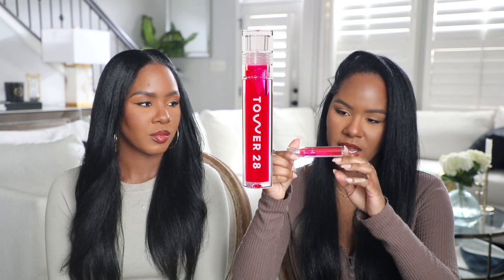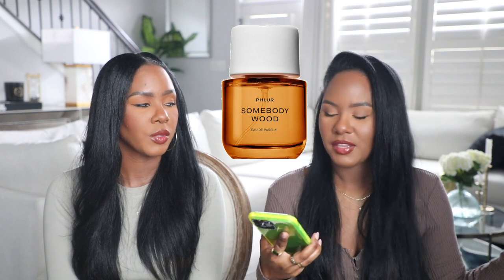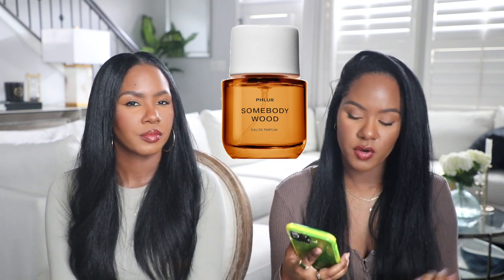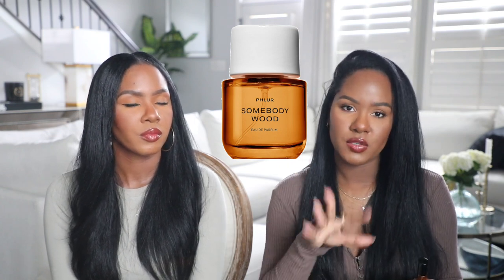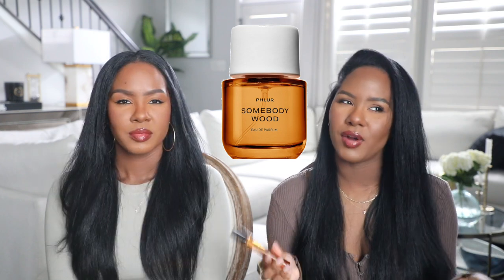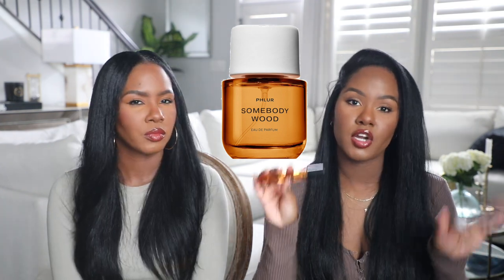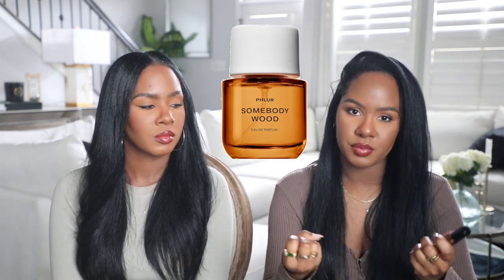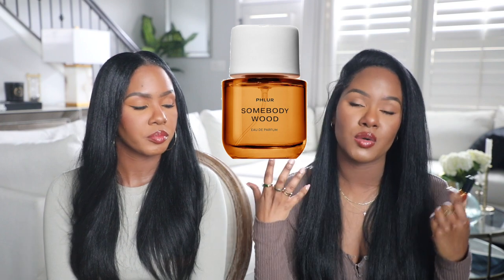FEBRUARY FAVES 2023 ( Products We’ve Been Obsessed With)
WE'RE BACK WITH ANOTHER ONE!

We love all things fashion and beauty related! Our purpose is to inspire others.

FAVES MENTIONED:

Hourglass Phantom Volumizing Glossy Balm Haze

Tower 28 Beauty ShineOn Lip Jelly Gloss Xoxo

Fekkai Super Strength Ever Strong Bonding Oil

T3 Professional Ceramic Curling Iron 1 ½

Phlur Somebody Wood Perfume

Replica On A Date Perfume

Givenchy Irresistible Perfume

Burberry Brit Perfume

KelzMurrell
KenMurrell